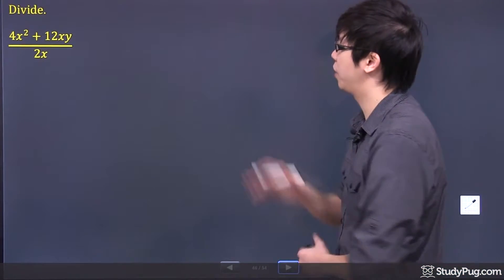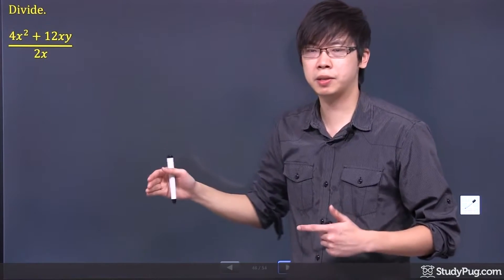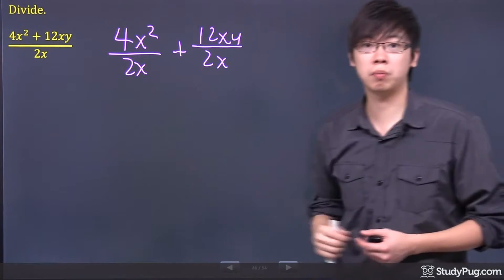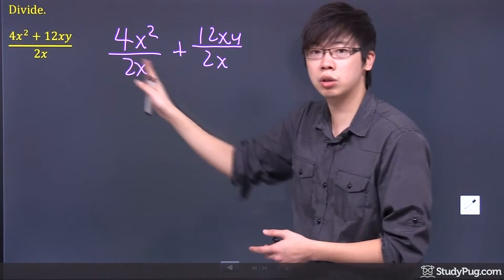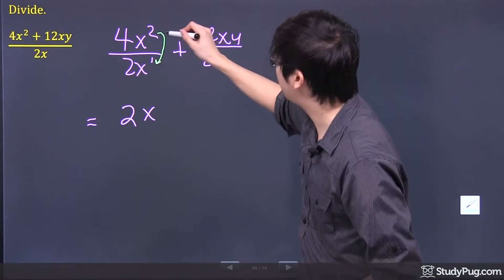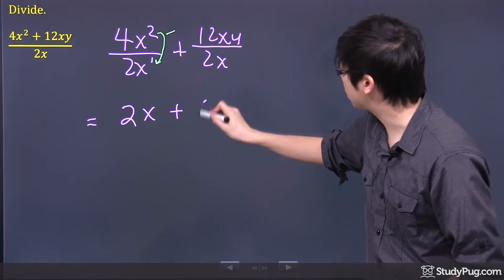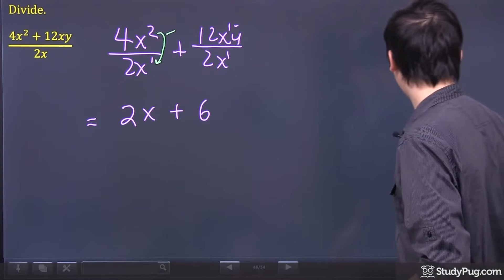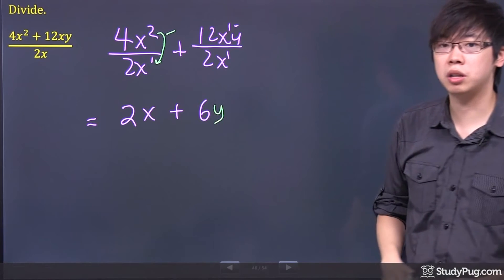ʕ•ᴥ•ʔ Rational expression Made Easy: Dividing polynomials by monomials Example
This section will teach us how to divide a polynomial (more than one term) by a monomial (one term only). We will use a model to help us on the division. We will then try to solve the questions without using the model. At the end, we will look at some of the related word problems.

Hi and welcome to this question right here. So we've got a 4x squared plus 12xy divided by 2x. Now if you're trying to divide a bunch of variables and there's two terms on top divided by something. It's probably better if you just separate them, okay? I didn't change the question. I just simply just give the 2x back to their own position. So basically we have 4x squared for the front divided by 2x and we also have the 12xy divided by 2x, okay?
You can actually do that. What happened is it looks easier now because you can actually just do the calculations individually. We have four over two gives me two. X squared over x gives you 1x . Now remember what happened is during the work we are actually subtracting the exponents, okay? So two minus one is left with just 1x. Then we go back to the question for the next part. We get a plus sign right there. So just put a plus sign. What's 12 over two? We get a 6. This is one right here. This is x power one and that's x power one. If you do the subtraction because they're the same variable, one minus one will give you how much? That's a zero, right? Anything to the power of zero is simply just a one. So you just leave nothing. Then you give yourself a y at the very end. So down one, has nothing to do, so you just have to bring it down, okay? So there you go.

That's your final answer right here. 2x plus 6y is your final answer.